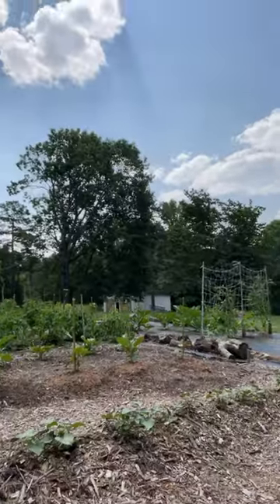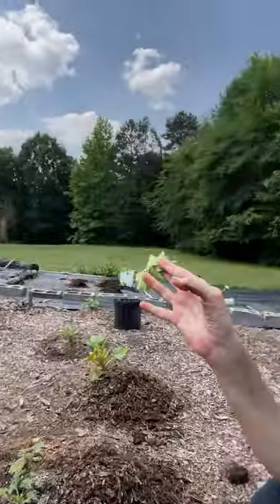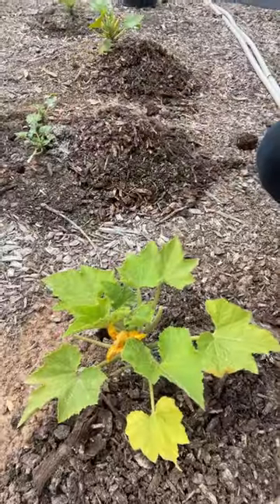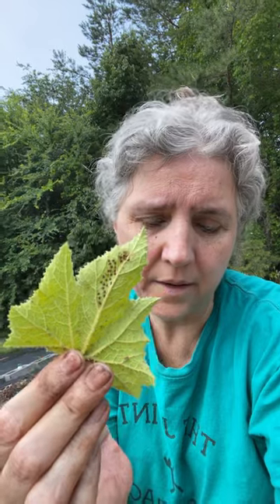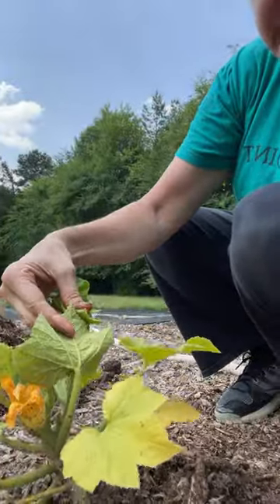Darn squash bugs!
Squash bugs are multiplying and laying their eggs all over the underside of the leaves. The parts of the leaves that have eggs on them must be removed, squashed (no pun intended) and disposed of. The bugs need to be killed. In their adolescence stage they look like little bitty spiders. Kill them. It's the only way to save your plants.